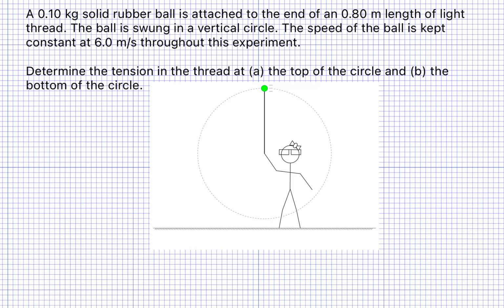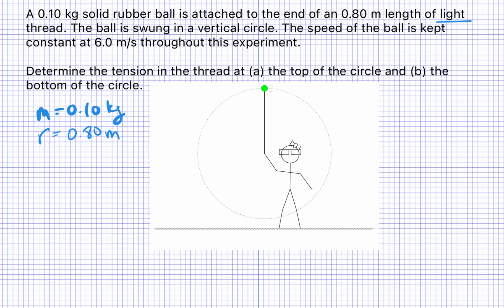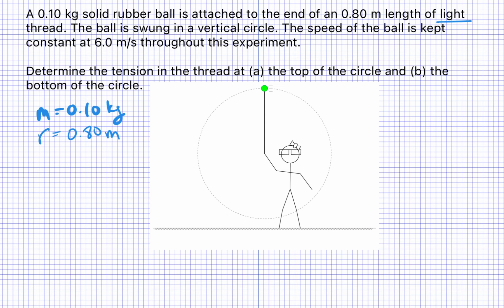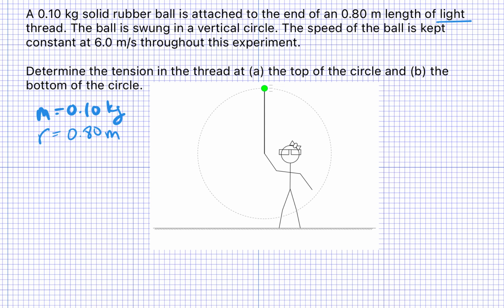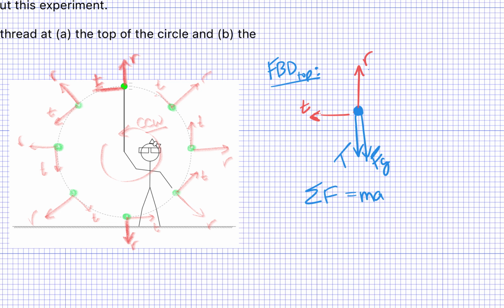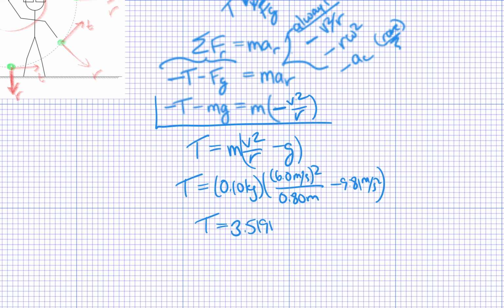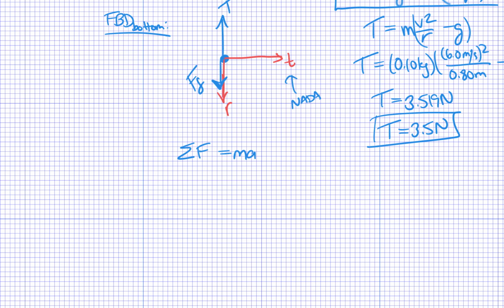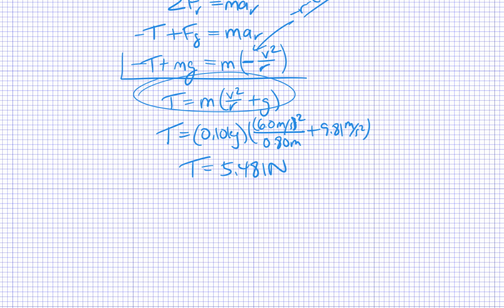07.4.1 Class problem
A 0.10 kg solid rubber ball is attached to the end of an 0.80 m length of light thread. The ball is swung in a vertical circle. The speed of the ball is kept constant at 6.0 m/s throughout this experiment.

Determine the tension in the thread at (a) the top of the circle and (b) the bottom of the circle.